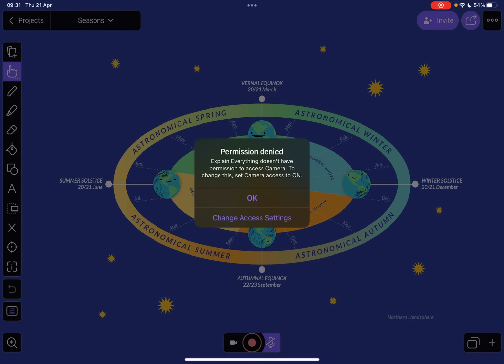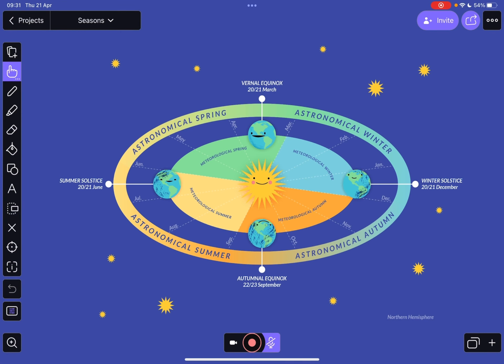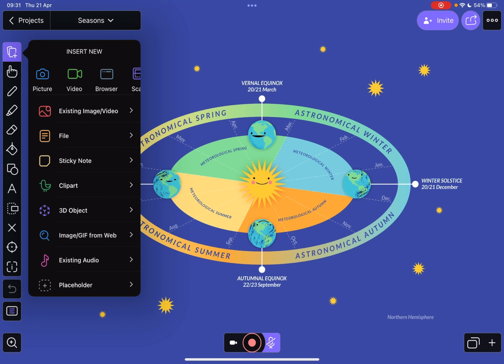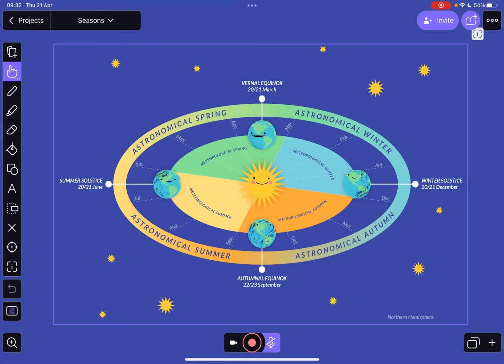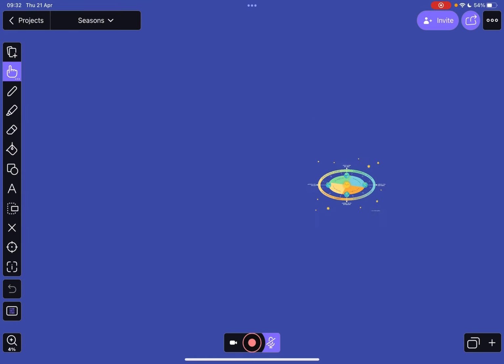How to add Images on Explain Everything?